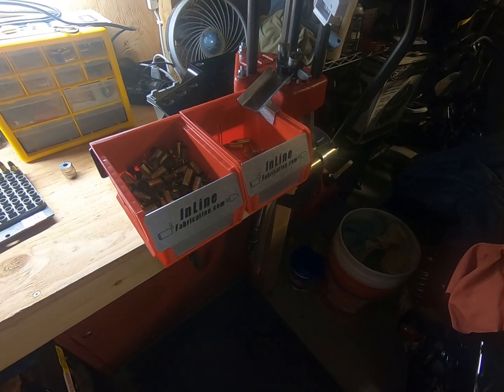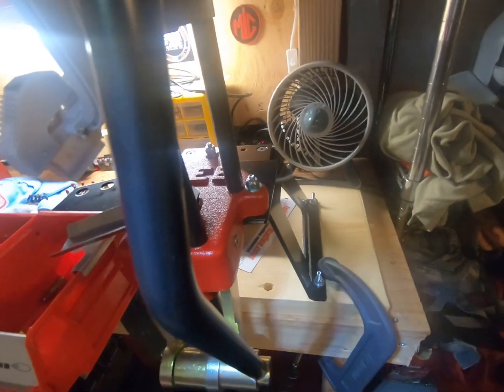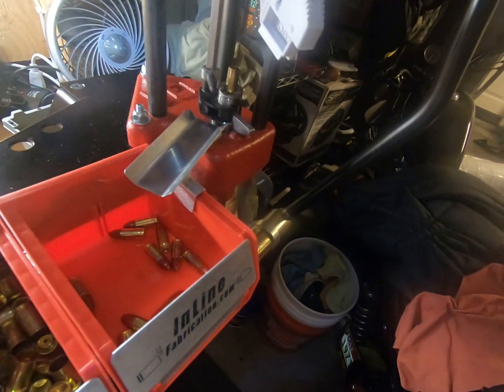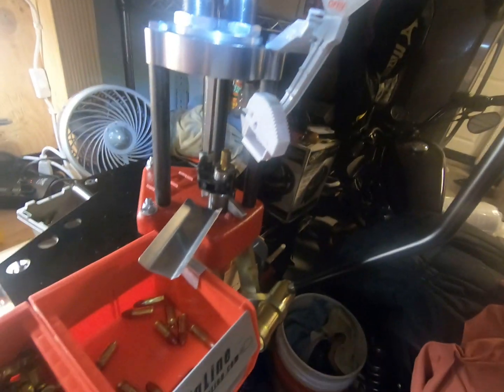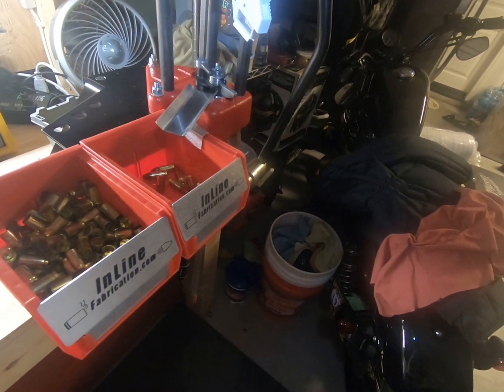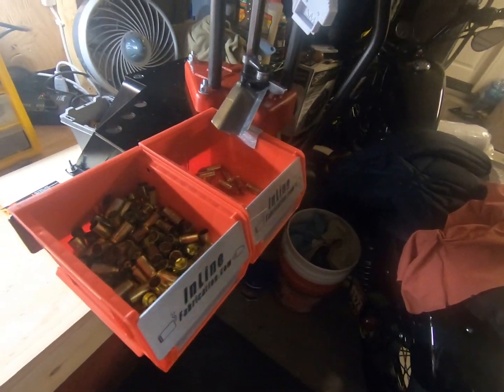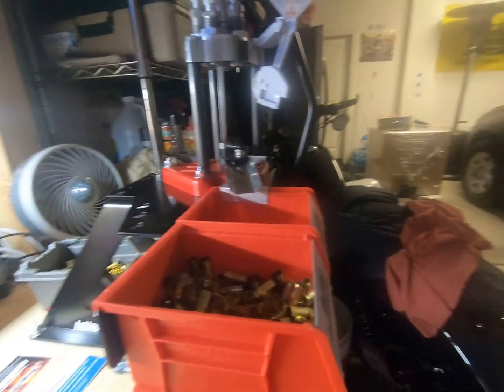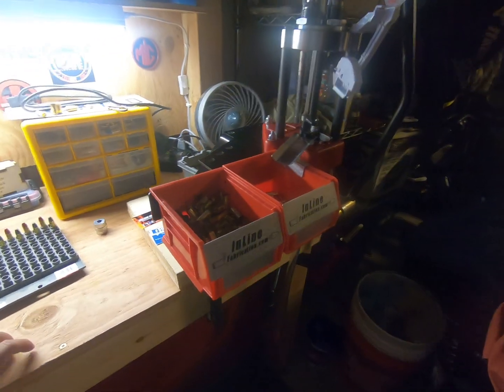Inline Fabrication Case Ejector System